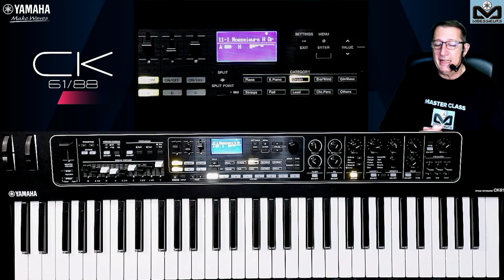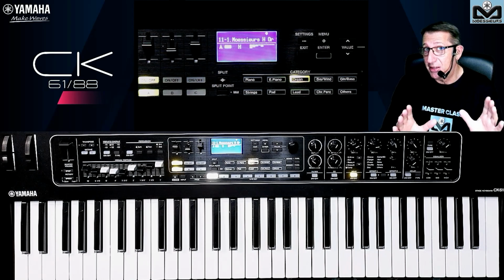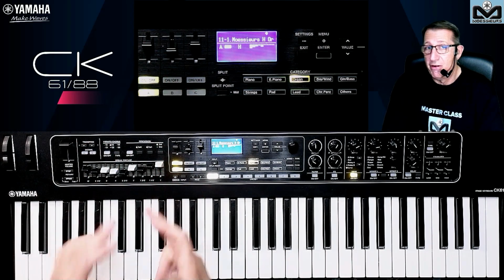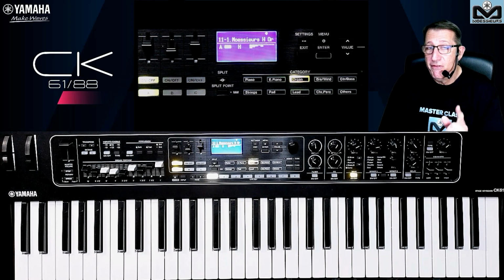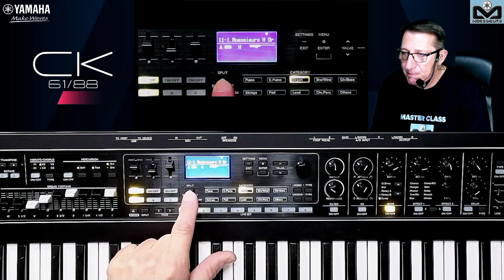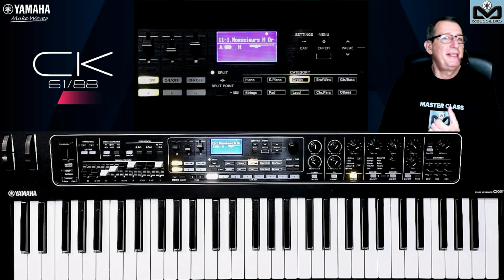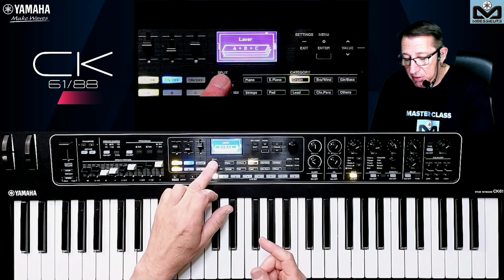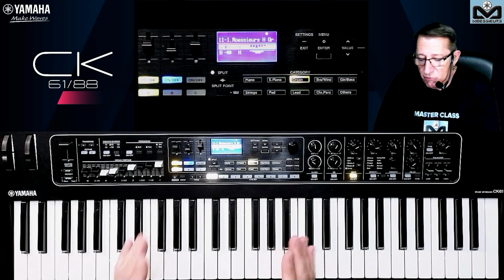Understanding Drawbars for Organ's H, V, F, A and Y on your Yamaha CK 61/76/88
📌 In this video in English with subtitles fully edited (activate them),  I explain to you what are drawbars and how to use them for the 5 AWM organ's H, V, F, A and Y. What are numbers about, how it's work to manage them, and on bonus how to made a split to have Upper and Lower on your CK.

You can also support Moessieurs when you order from Thomann by clicking on this link to place your order: ♥

Want to enjoy my videos ad-free and with exclusive content? Join the Moessieurs channel for €2.99 and get access to private videos and early access, as well as extra time during our masterclasses: